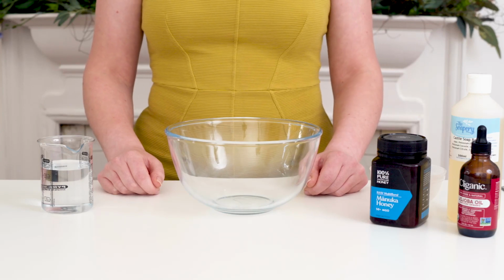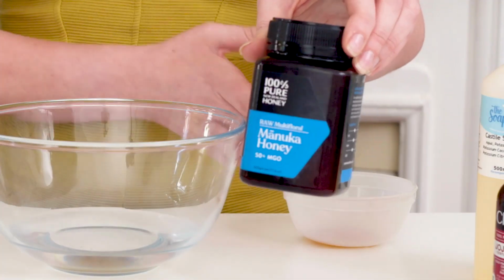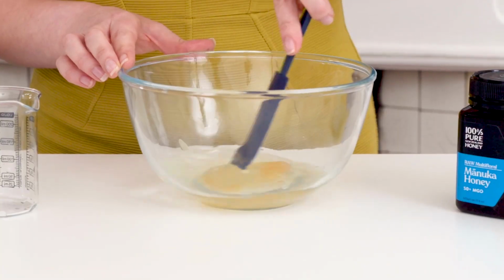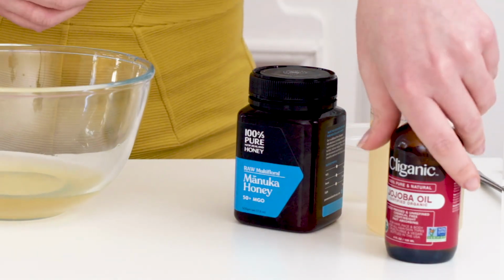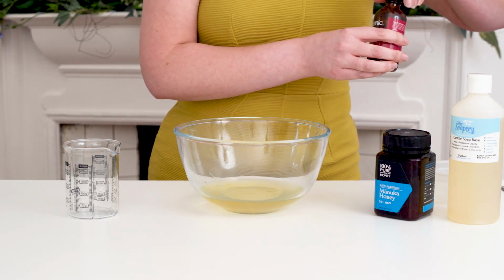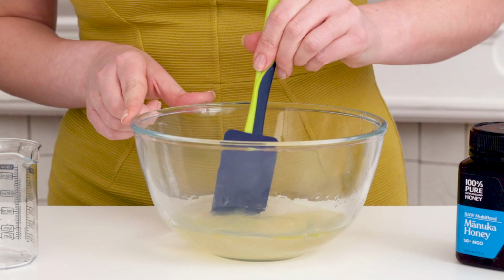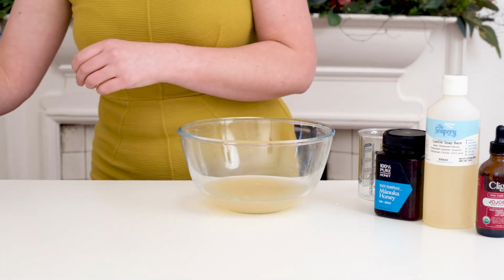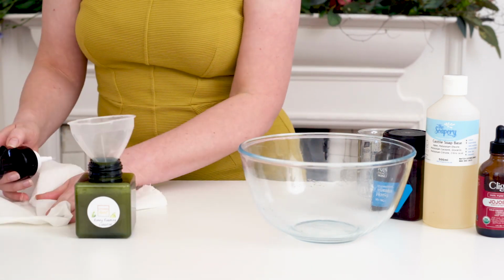Anti-Ageing April Recipe #5: Foaming Cleanser with Honey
Did you know that honey can help to fight off skin infections? Harley Street Skin Expert Una Jefford is back with another all natural skincare recipe - how to make a foaming cleanser with honey